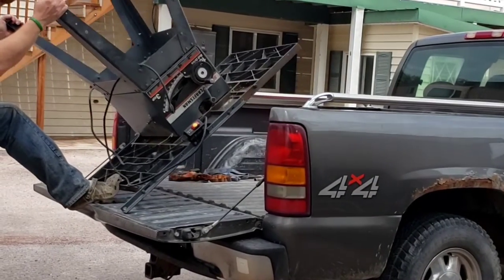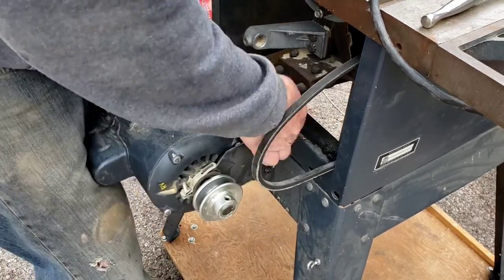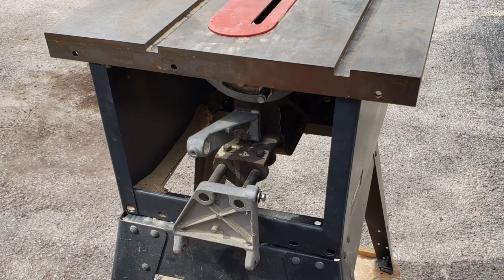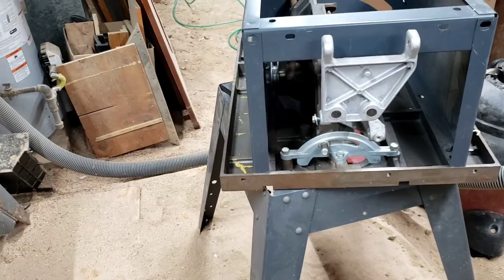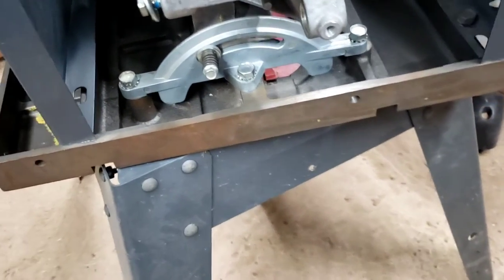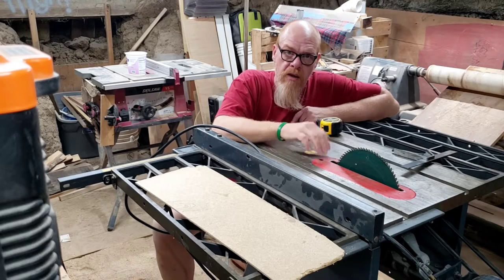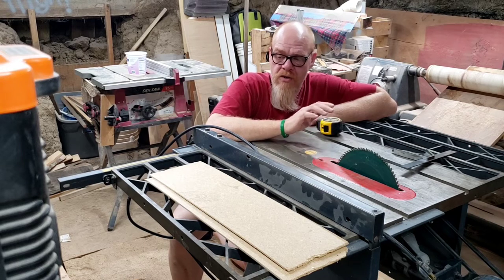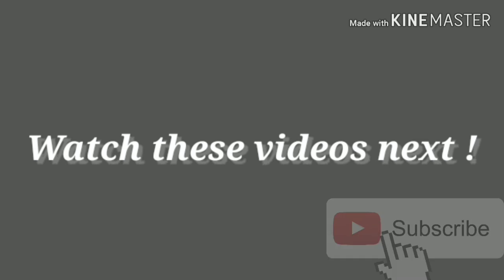Craftsman contractor saw 113.298762 tune up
The 10" Craftsman contractor saw model 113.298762 was a great tablesaw new. Inspection, tune up , setup and shakedown in this video.  It still outperforms many saws of today and is very popular for budget minded woodworkers. Budget tools are always in high demand, so I give my first impressions of some recent purchases from Facebook Marketplace. I will give my initial thoughts of the condition and setup along with an article on my website that will host a parts list and downloadable manual. I will also supply the sources to buy replacement parts for this table saw.